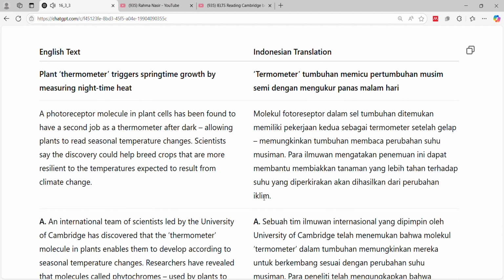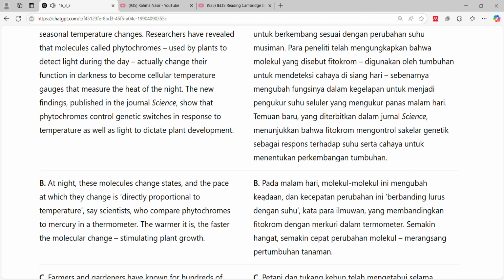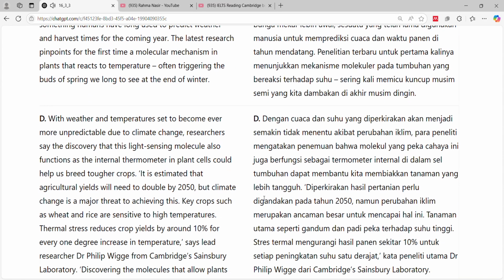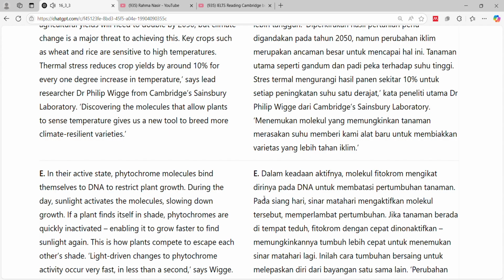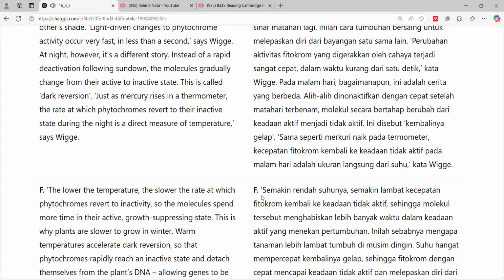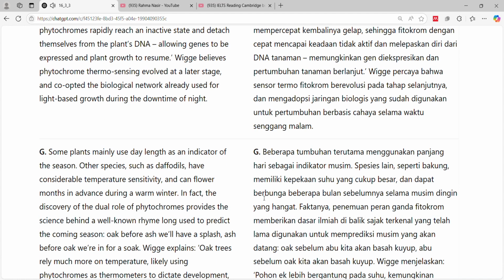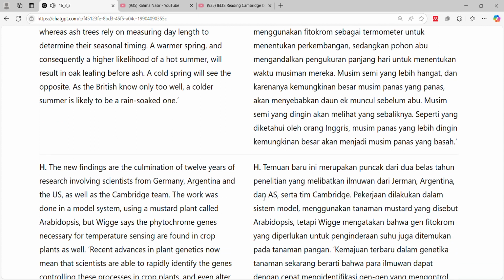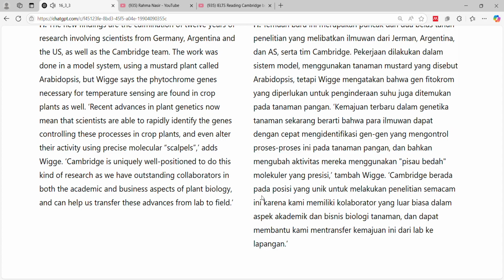16 3 3